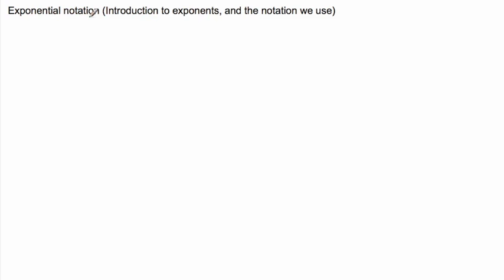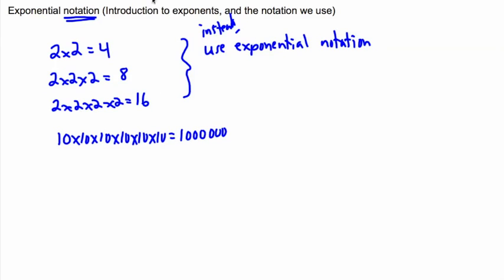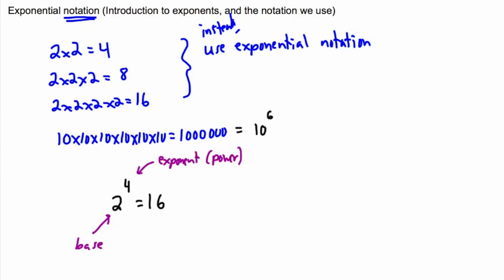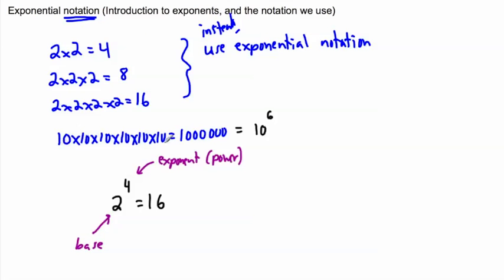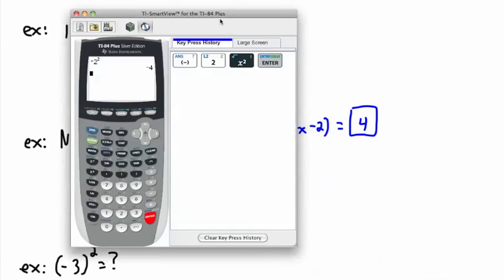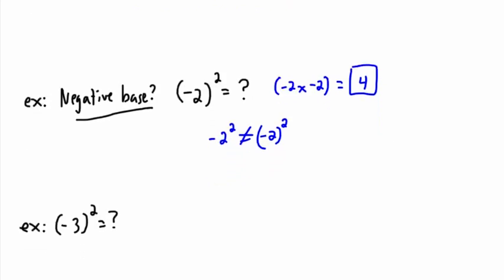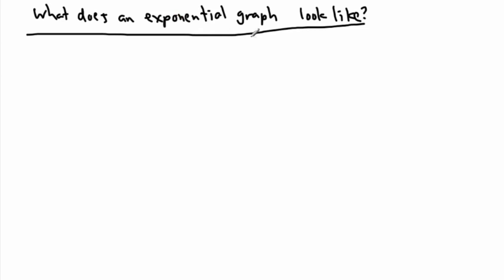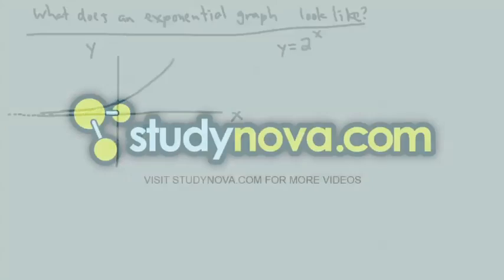Exponential notation - (IB Math, GCSE, A level, AP)